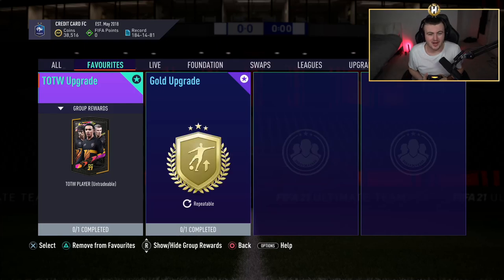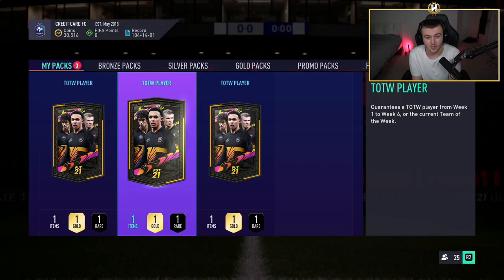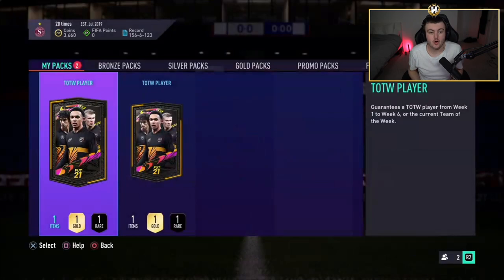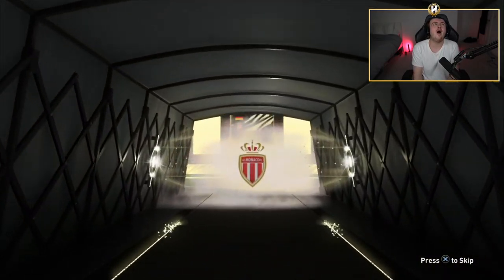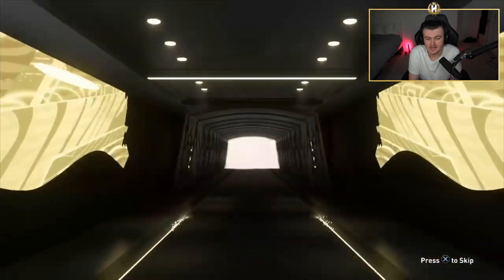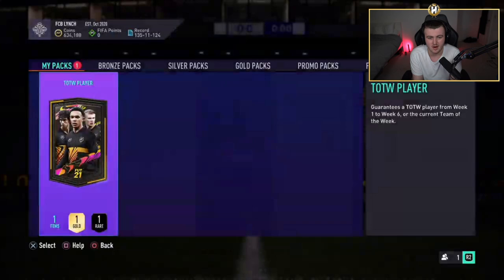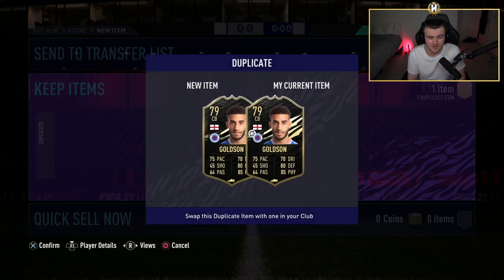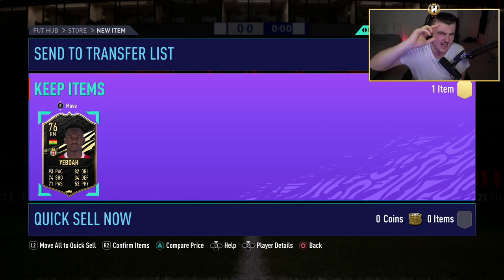HUGE PACK PULL! THIS IS WHAT I GOT IN 20X TOTW UPGRADE PACKS! FIFA21 ULTIMATE TEAM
Fifa 21, Ultimate team, Guaranteed, TOTW, Pack, SBC, Inform, Insane, Pack Opening, TOTW Upgrade SBC